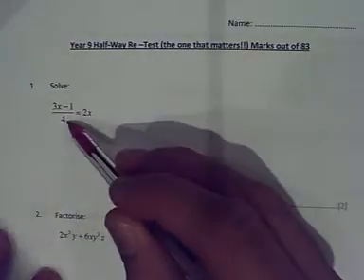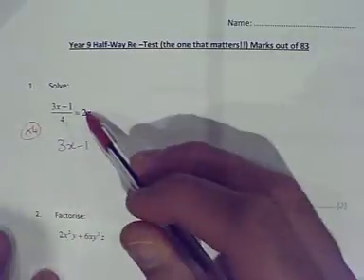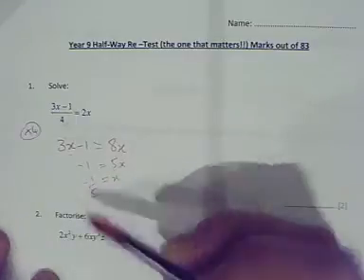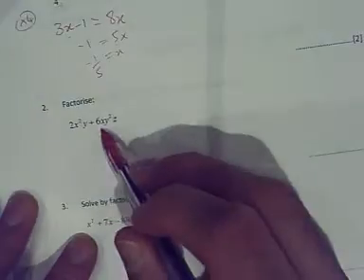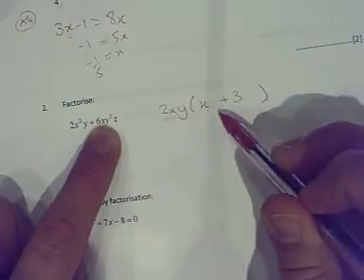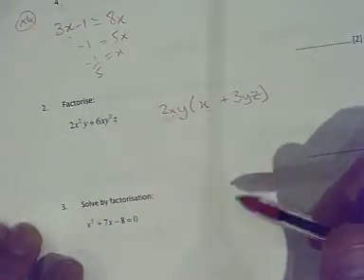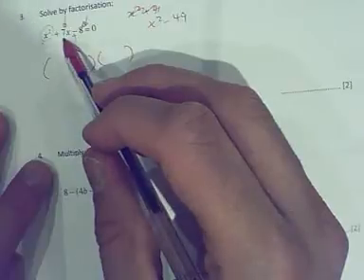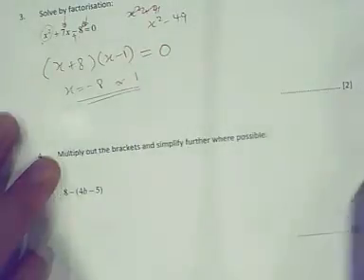Year 9 Half Way ReTest page 1